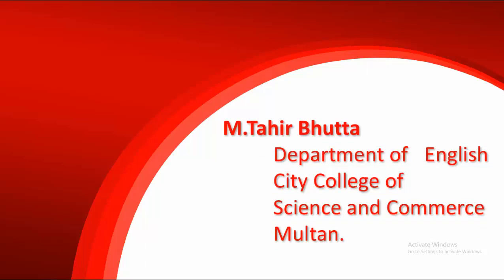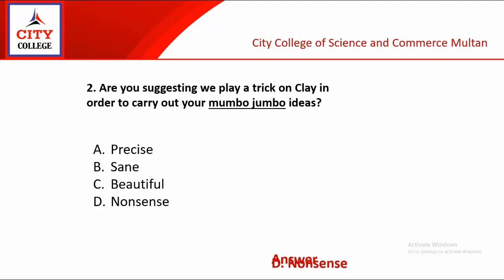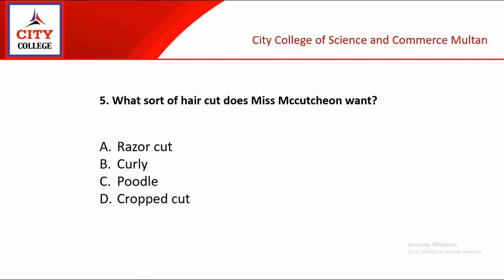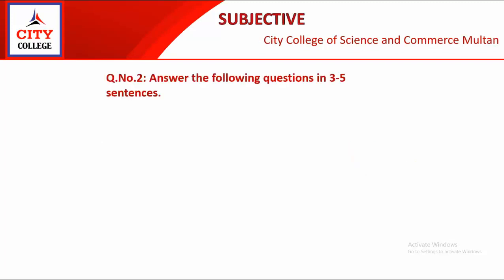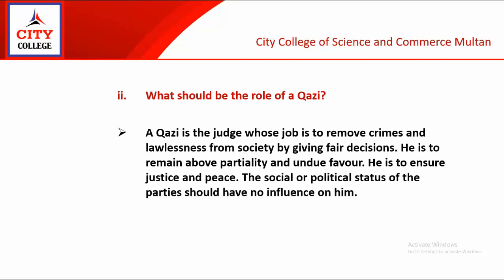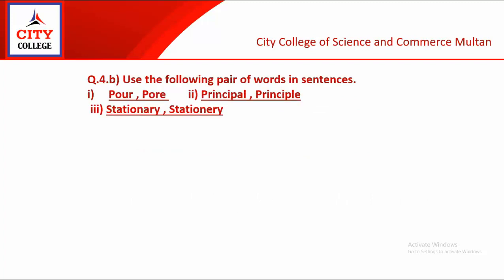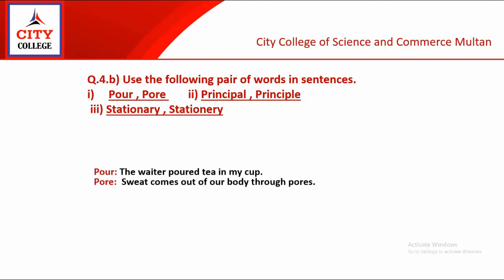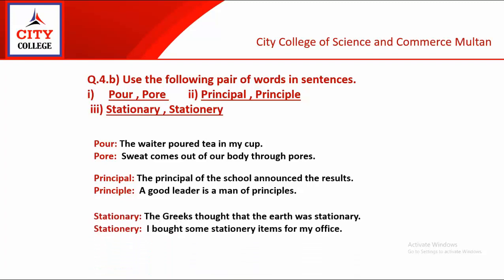English Round 4 Test Number 3 | First Year 07-04-2020 | Online English Class